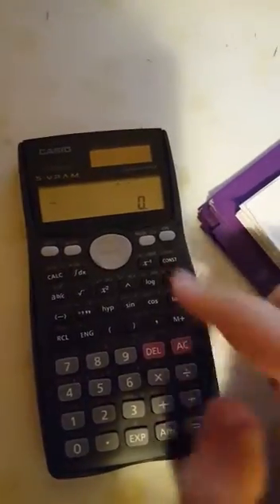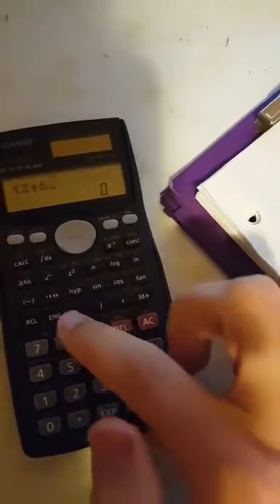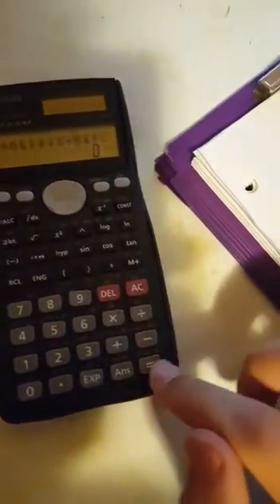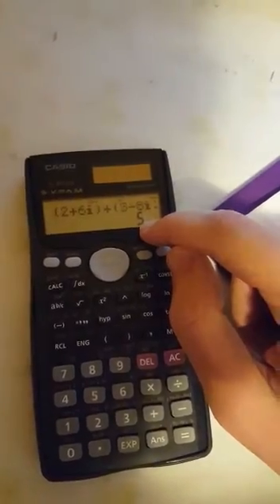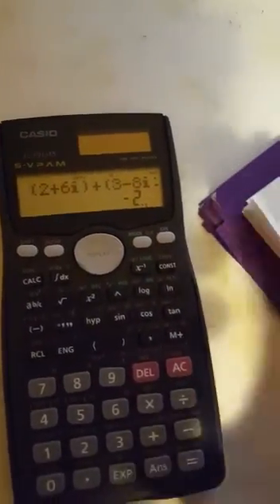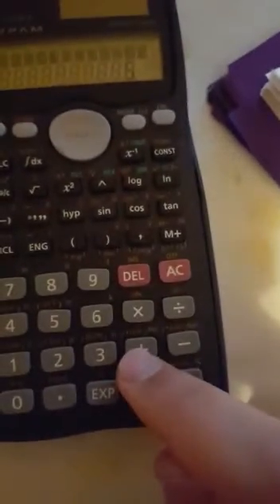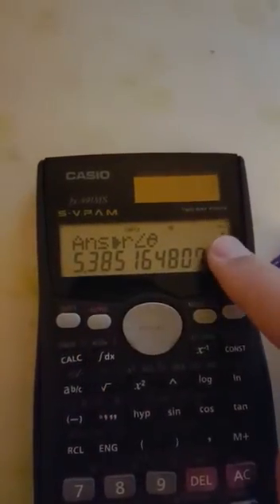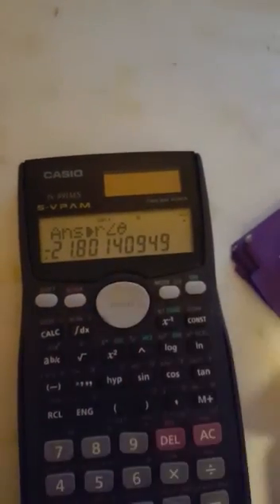Convert from complex to polar form on a Casio calculator